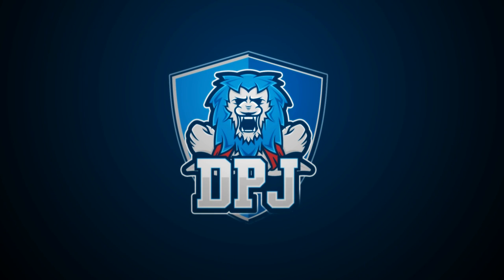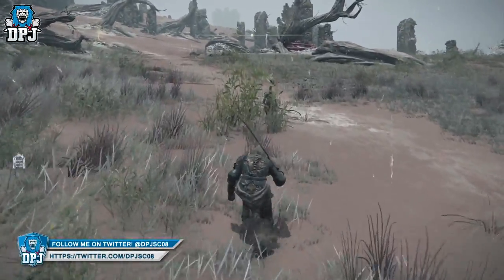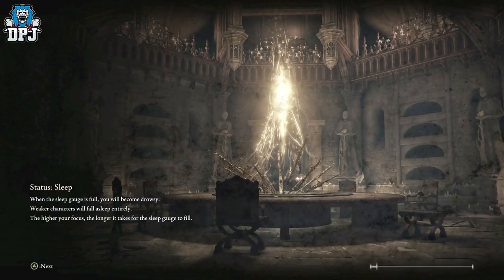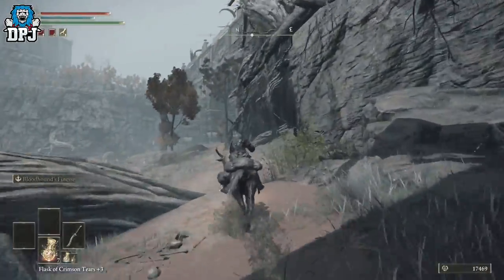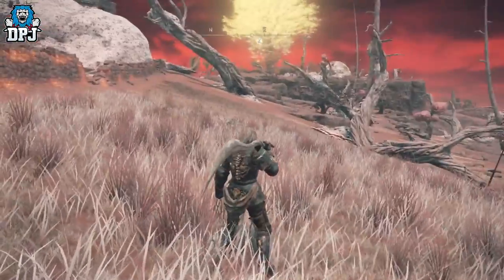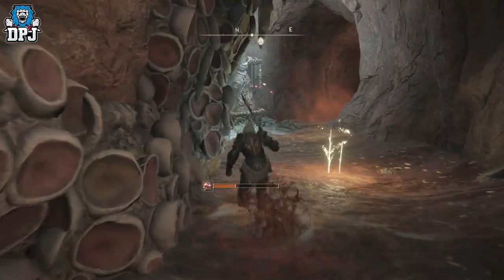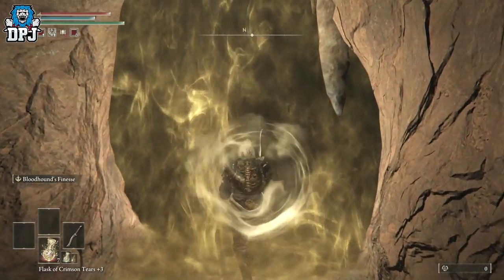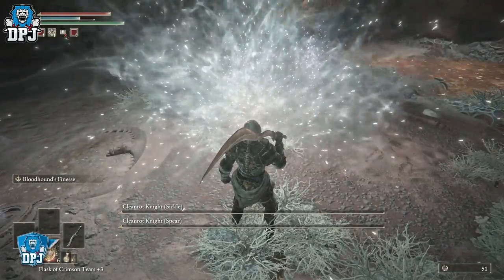Elden Ring: This Secret TALISMAN INCREASES RUNE GAINS - The Gold Scarab Talisman Location & Guide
Elden Ring secret Talisman increases rune gains by 20%, today I bring you a full guide on this hidden item.